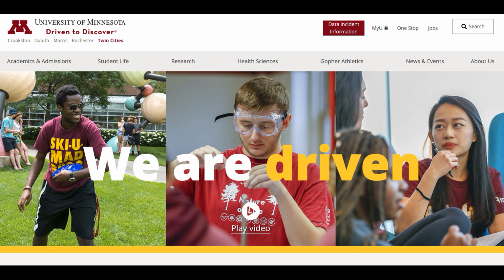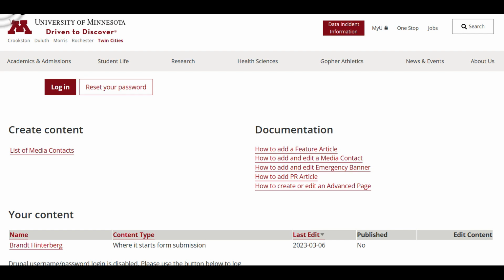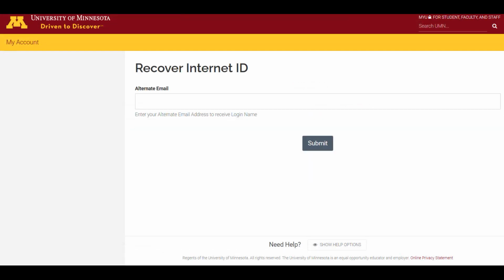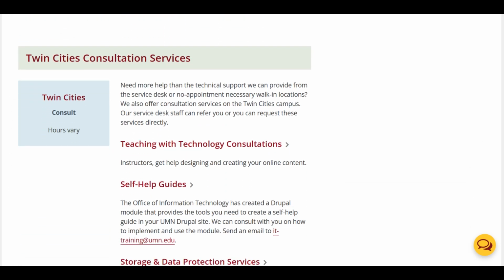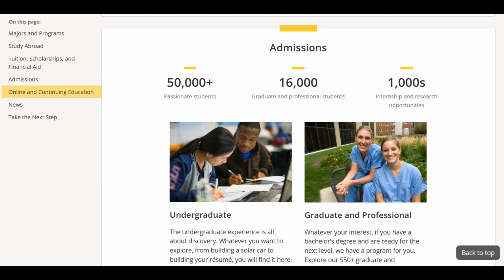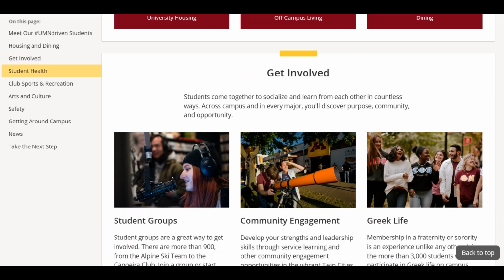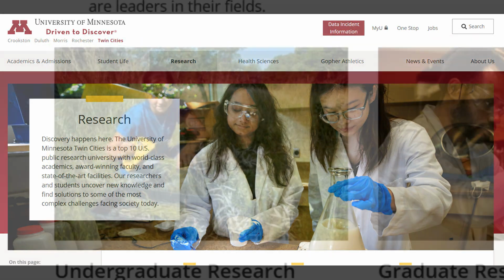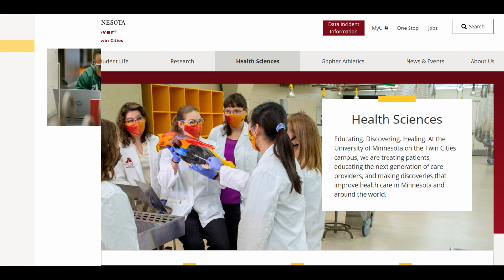University of Minnesota Twin Cities login | application login | email login | student login [Guide]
Welcome to our University of Minnesota Twin Cities login guide! In this video, we'll walk you through the step-by-step process of logging in:

🔹 Step 1: Visit the University of Minnesota Twin Cities Login Page
🔹 Step 2: Enter Your Username and Password
🔹 Step 3: Access Your UMN Twin Cities Student Portal

We're here to help you make the most of your University of Minnesota Twin Cities experience!